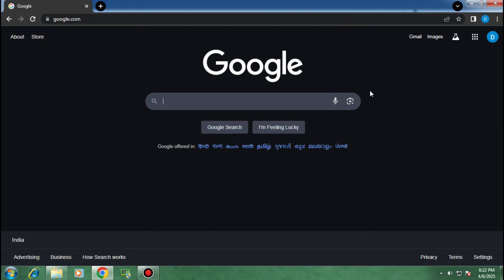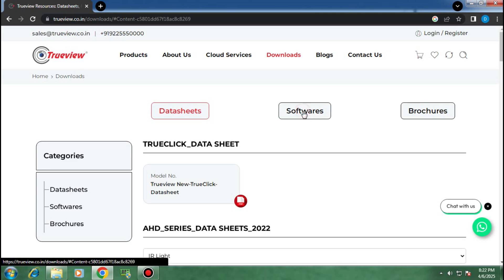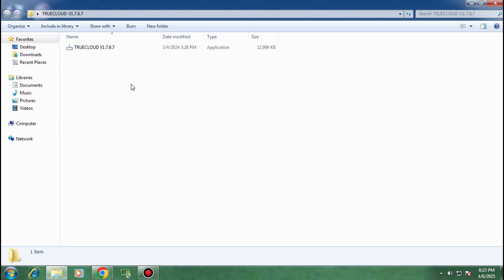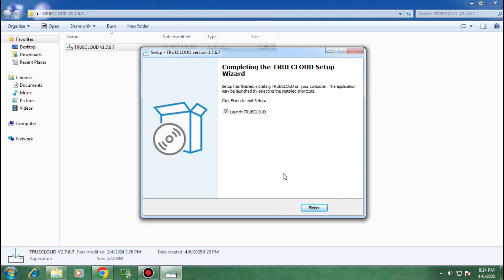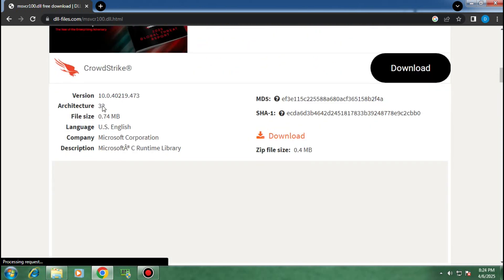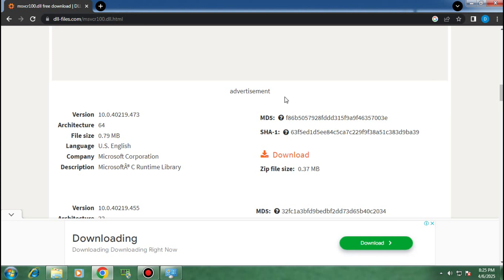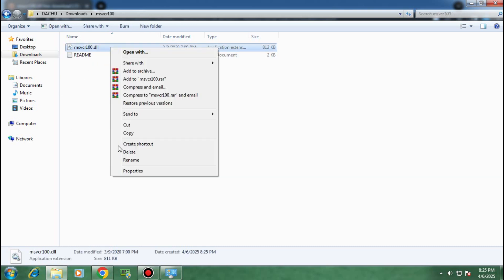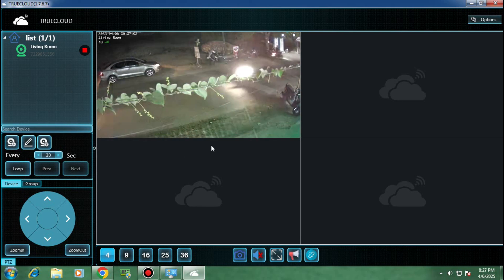How to Download & Install TrueCloud CCTV Software on PC for FREE (2025 Tutorial)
Want to install TrueCloud CCTV software on your PC in 2025? In this step-by-step tutorial, I'll show you exactly how to download and install the TrueCloud app completely FREE on Windows PC! ✅

🔒 TrueCloud is a powerful cloud-based CCTV monitoring software that allows you to manage your security cameras right from your computer. Whether you're setting up for home or office, this video makes it super easy.

[download links in comment section]

📌 In this video, you'll learn:

How to download TrueCloud software

Installation process for Windows

How to set up and connect CCTV devices

📞 Have questions? Drop them in the comments, and I’ll help you out!